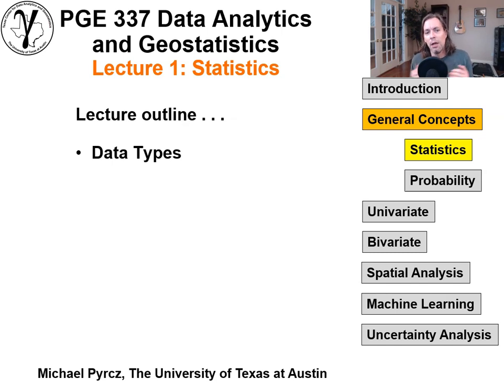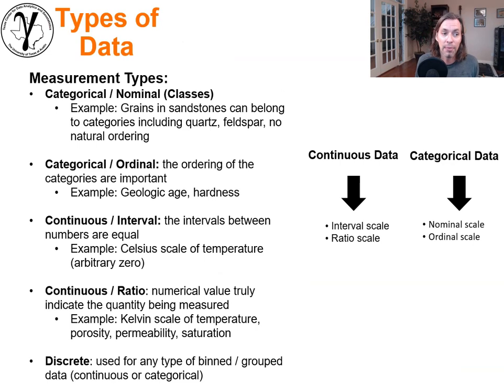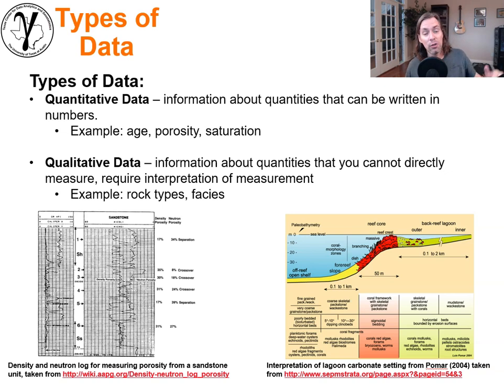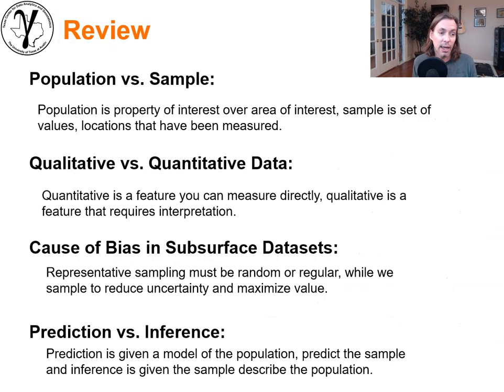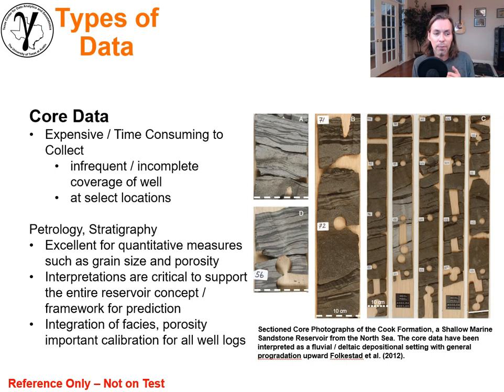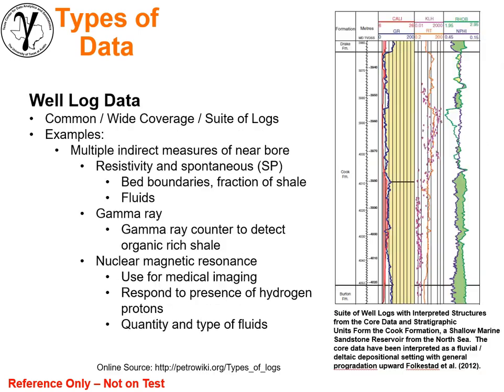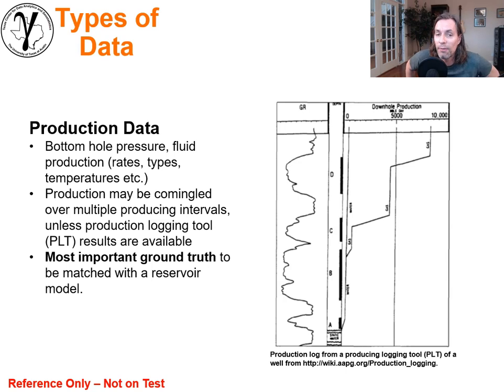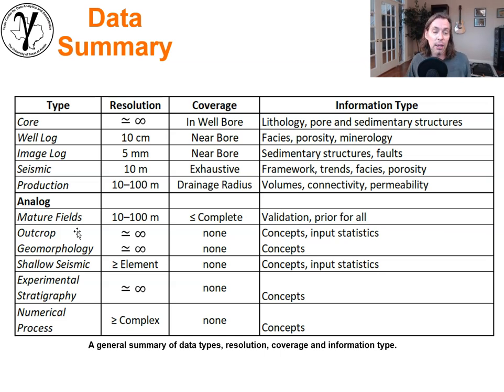1c Data Analytics: Subsurface Data Types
Lecture Summary:
Lecture on the common data types for spatial, subsurface data analytics and geostatistics.